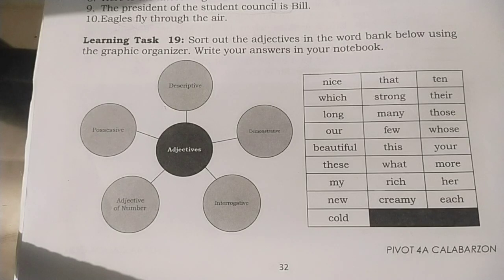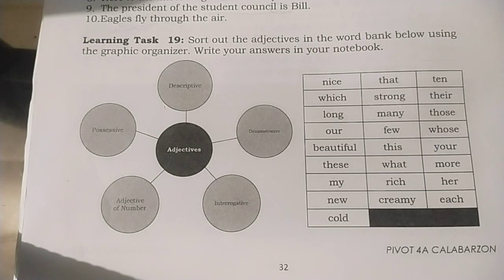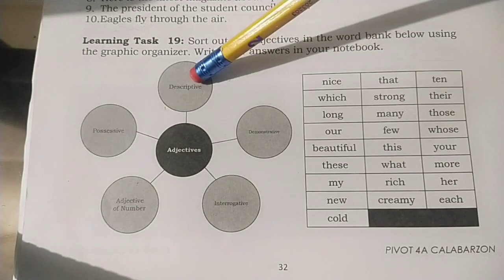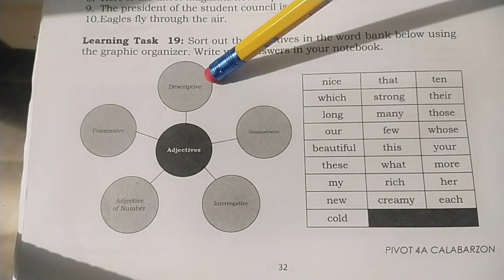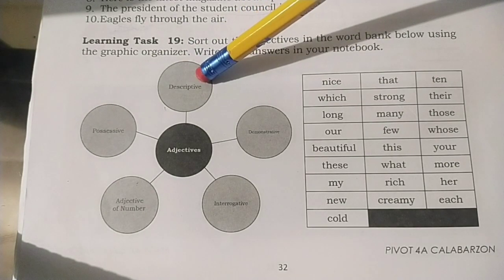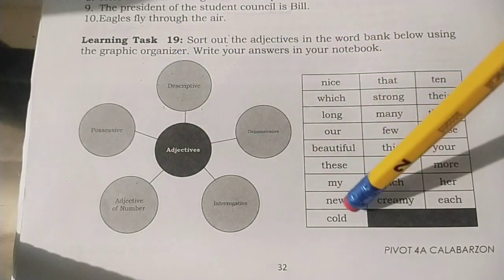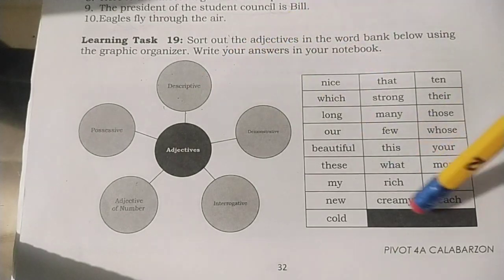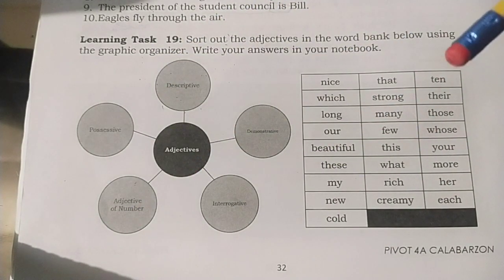Learning Task 19 || Week 7-8 Quarter 1 || Tutorial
a discussion and tutorial for parents or guardians about sa Learning Task 19.